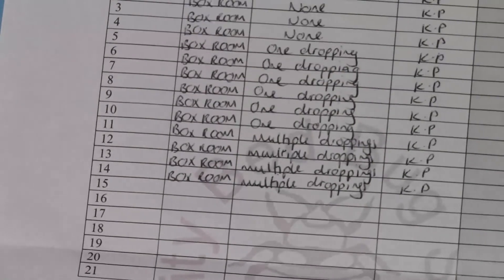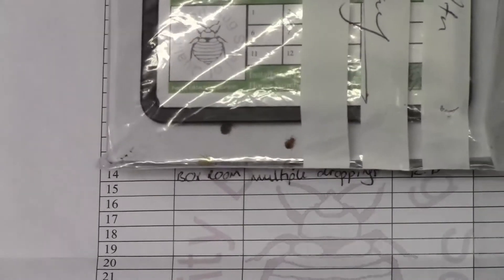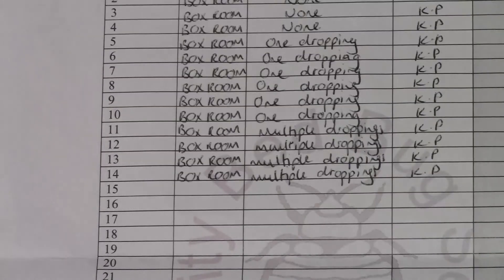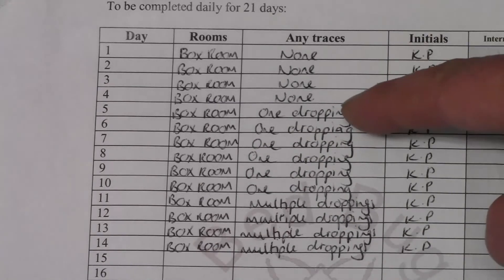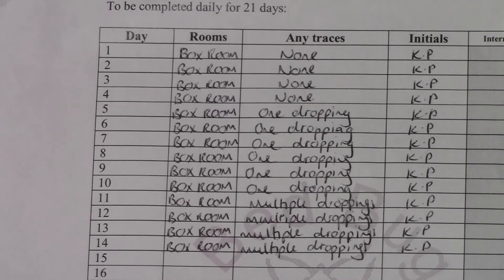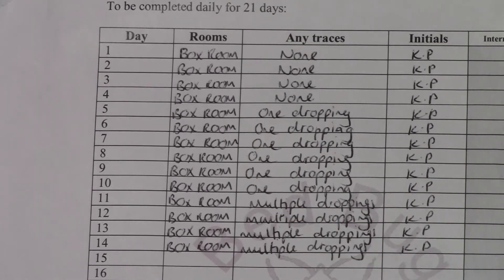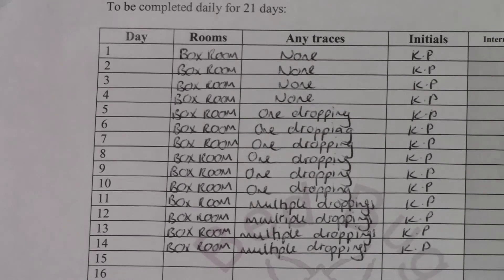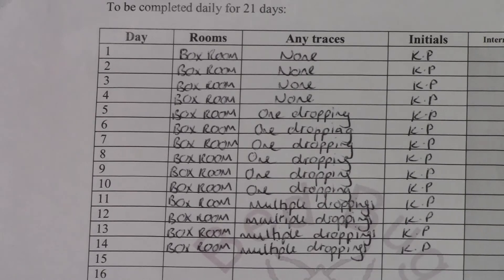Passive+ Domestic green treatment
The use of Passive+ Monitors as an adjunct to treatment for bedbugs.  The alternative harborage that is provided by the Passive Monitor not only encourages bedbugs to relocate from existing harborages but shows when they have done so through the deposition of faecal traces and cast skins.  In this example eradication was achieved in just 14 days.